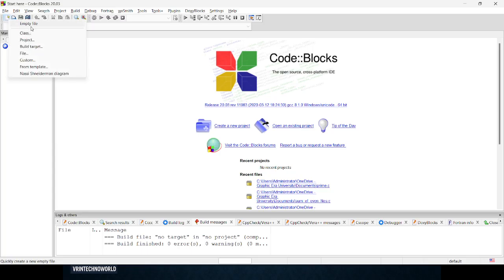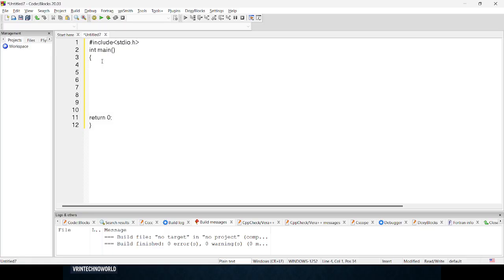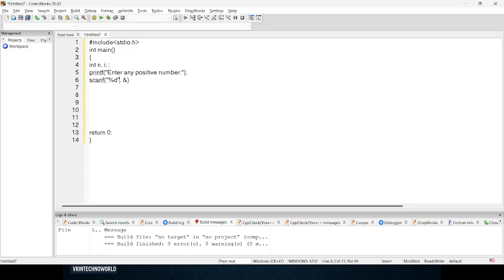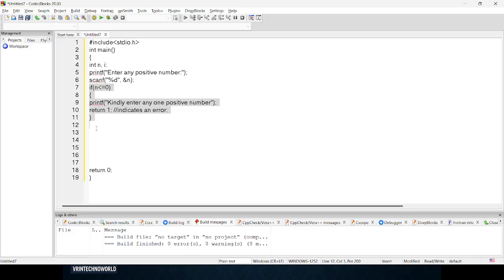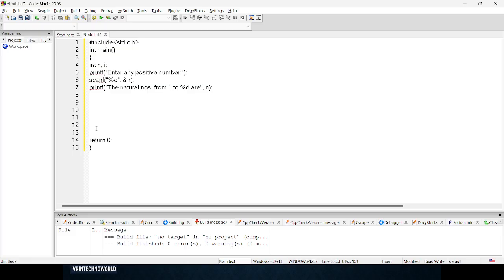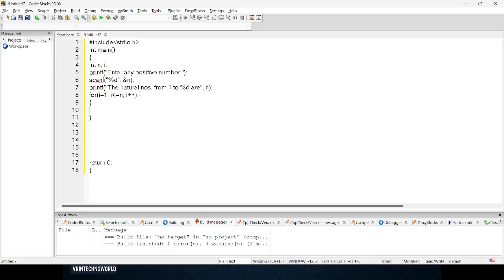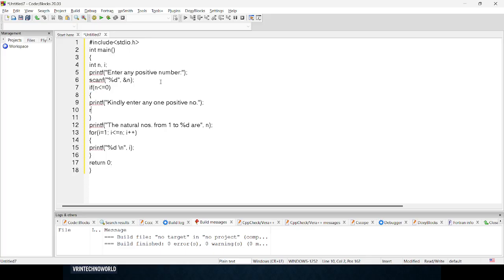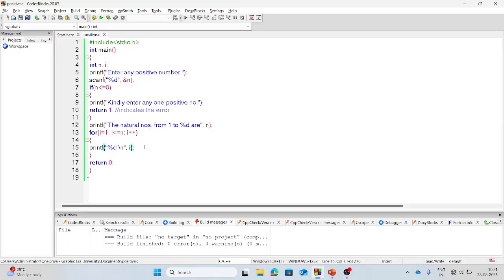"Print All Natural Numbers in C | Beginner-Friendly Tutorial"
Learn how to print all natural numbers in C programming step by step! 🌟 This beginner-friendly tutorial will help you understand the logic, syntax, and implementation of displaying natural numbers from 1 to N. Perfect for students, beginners, and anyone starting their C programming journey. 💻

📌 What you’ll learn:
✔ Logic to print natural numbers
✔ Step-by-step code explanation
✔ Beginner-friendly approach
✔ Tips to improve your programming basics

Watch till the end and start coding confidently! 🚀